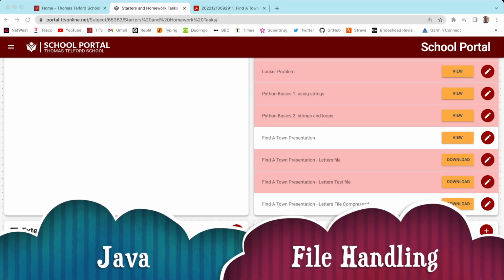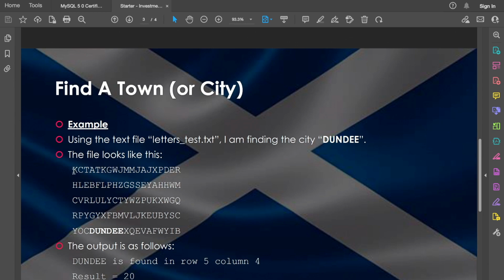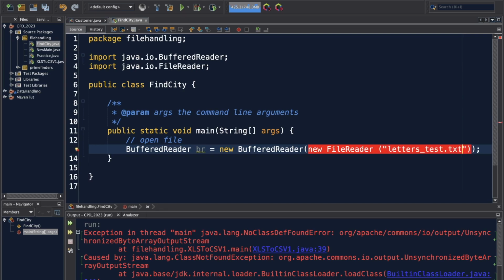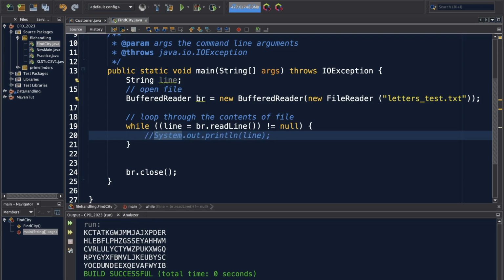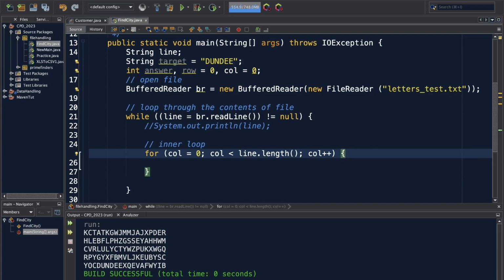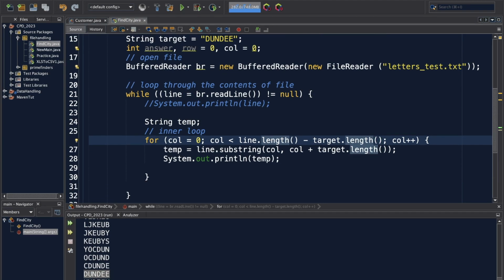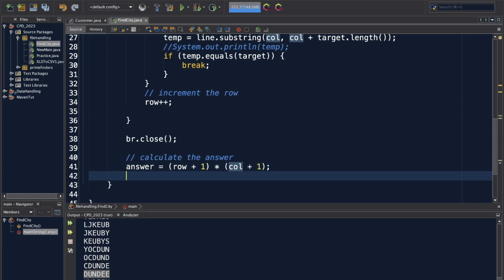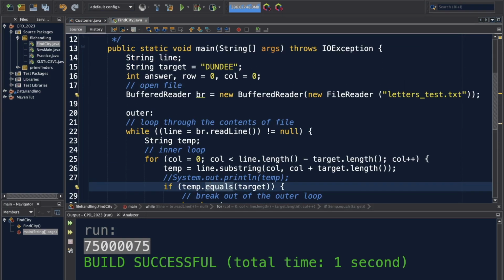Java File Handling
This is a programming problem using Java that was set for my A Level students.
It goes through file handling and then the solution to the 'find a town' problem that was set.